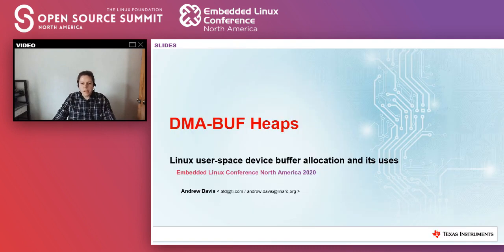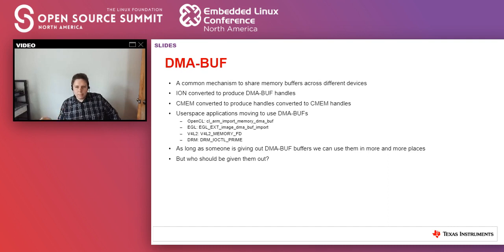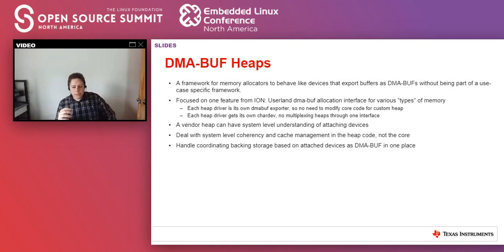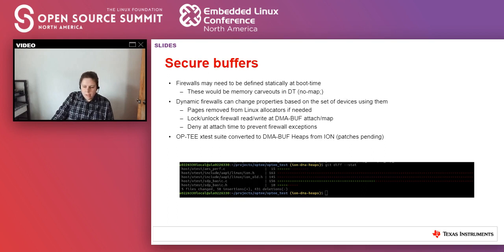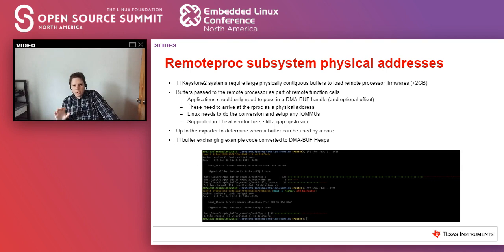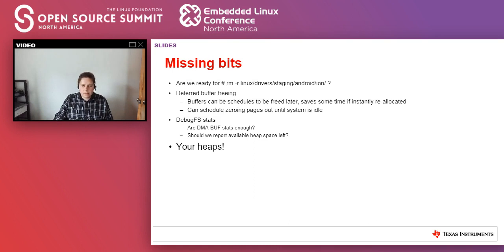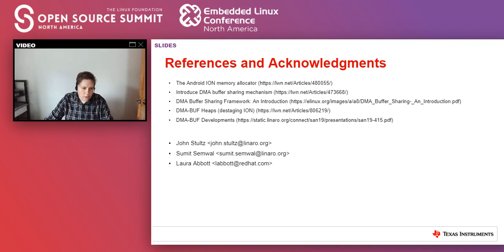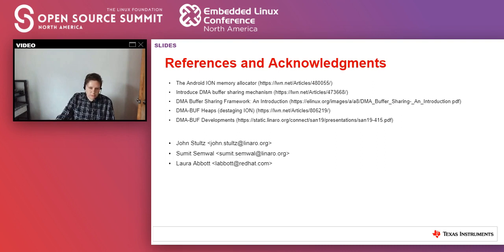DMA-BUF Heaps: Linux User-space Device Buffer Allocation and its Uses - Andrew Davis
DMA-BUF Heaps: Linux User-space Device Buffer Allocation and its Uses - Andrew Davis, Texas Instruments